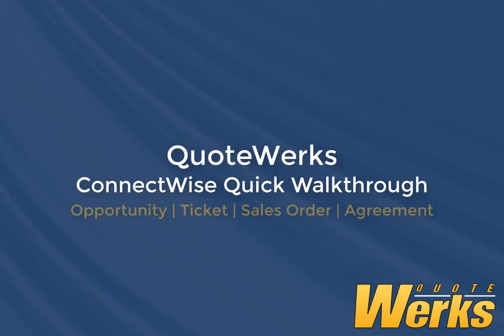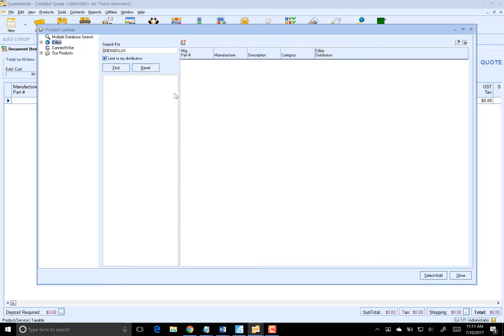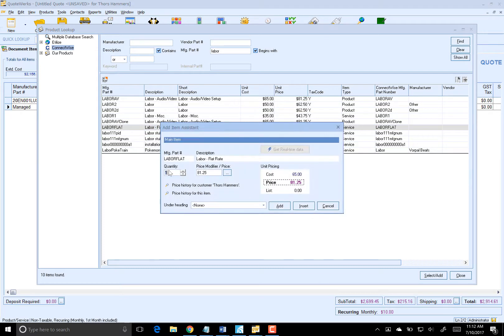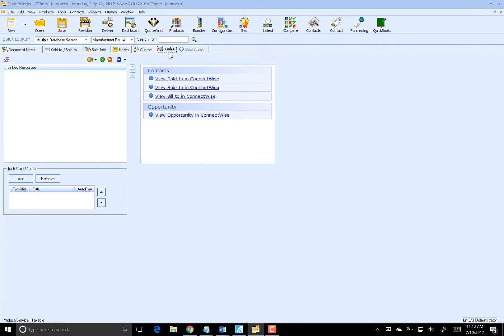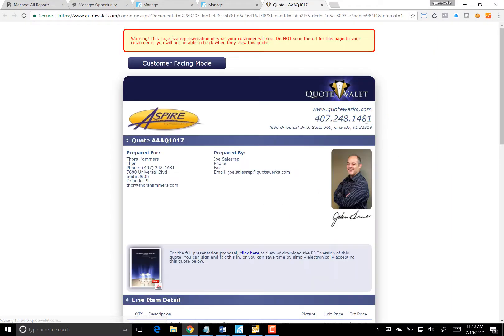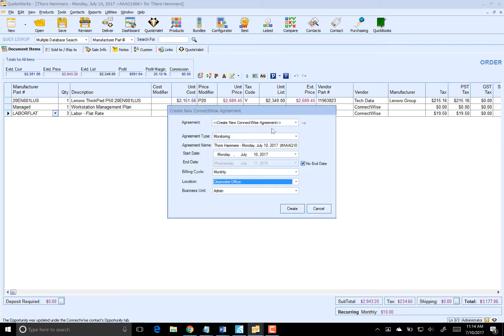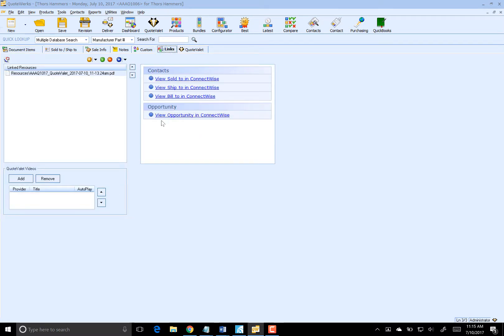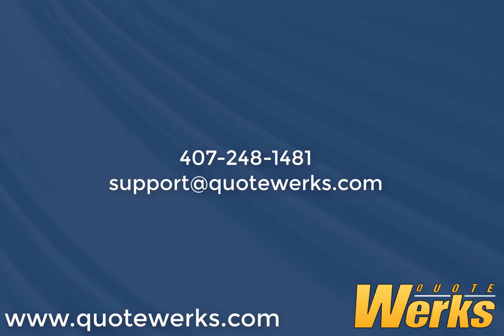QuoteWerks ConnectWise Opportunity Integration Quick Walk through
This video provides a quick walkthrough of how QuoteWerks integrates with ConnectWise Opportunities including creating, updating, and winning. This video also demonstrates creating tickets, agreements, and sales orders when QuoteWerks wins the ConnectWise Opportunity.